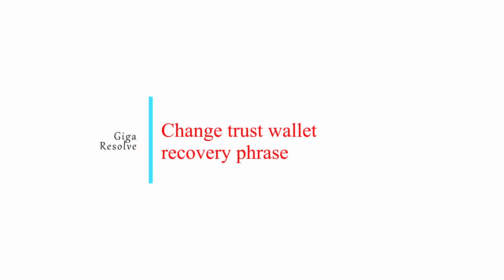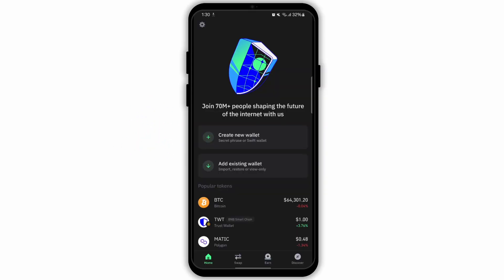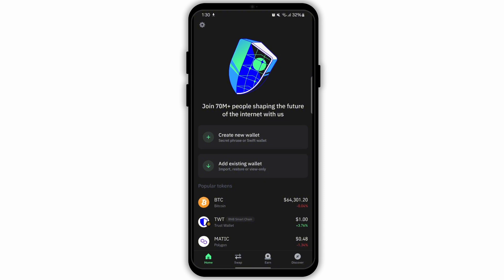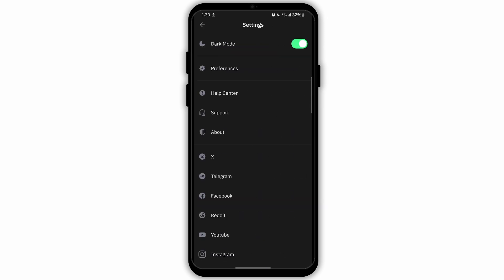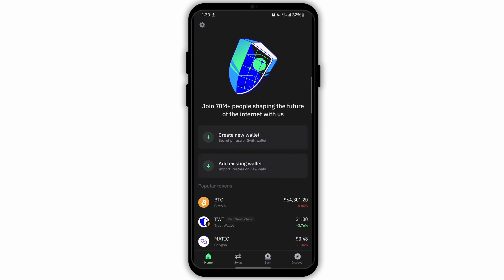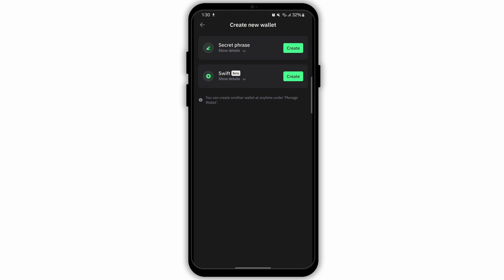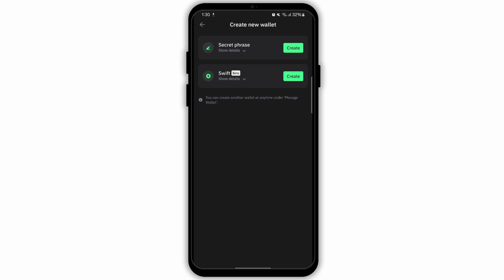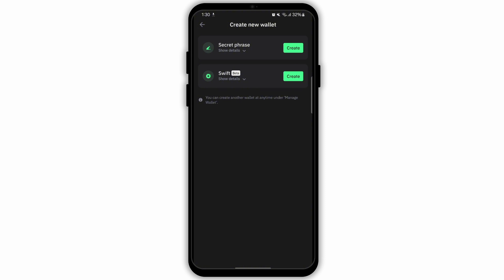How to change trust wallet recovery phrase | 2024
How to Change Trust Wallet Recovery Phrase

Looking to update your Trust Wallet recovery phrase for better security? Follow this step-by-step guide to change your recovery phrase on Trust Wallet.

Timestamps:
0:00 - Introduction
0:10 - How to Change Trust Wallet Recovery Phrase

Key points covered in the video:
- Overview of the importance of the recovery phrase for Trust Wallet security.
- Step-by-step instructions to change your recovery phrase:
  - Backing up your existing recovery phrase.
  - Creating a new wallet to generate a new recovery phrase.
  - Transferring assets from the old wallet to the new wallet.
  - Deleting the old wallet from the app.
- Tips for securely storing and managing your new recovery phrase.
- Troubleshooting common issues related to wallet migration.